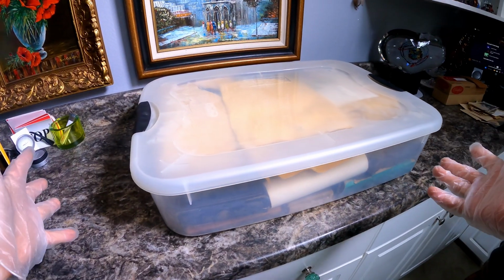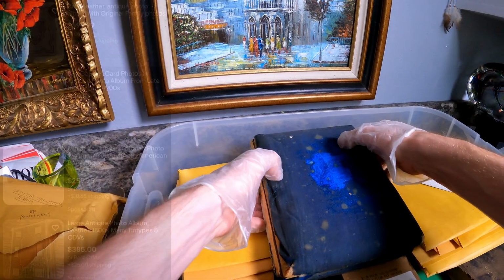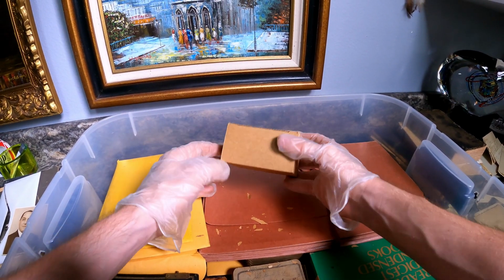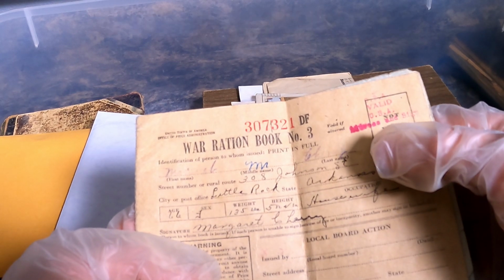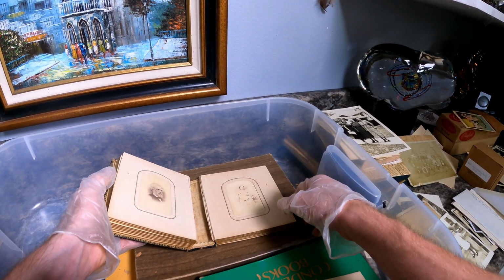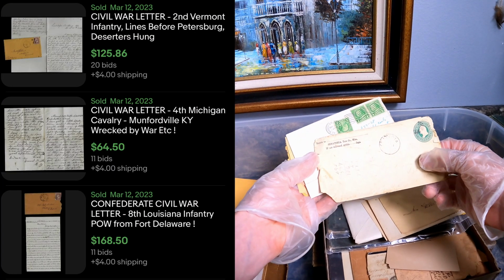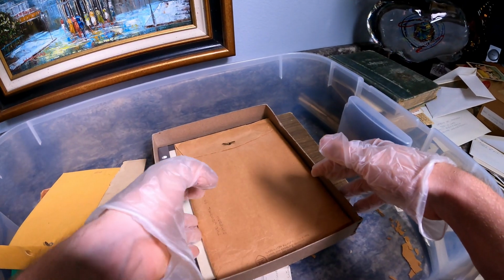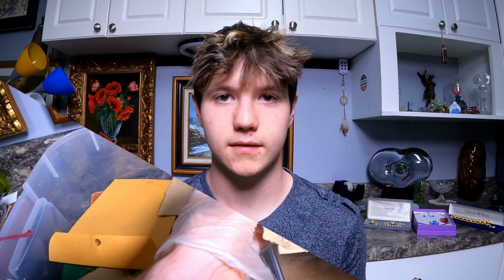Abandoned Storage Unit From The 1800s - Antique Locker!!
Join us as we journey back in time to the 1800s and explore an abandoned storage unit filled with antique treasures. we uncover the forgotten relics of a bygone era. Get ready to be transported to another time and witness the beauty of these timeless finds. Watch now!